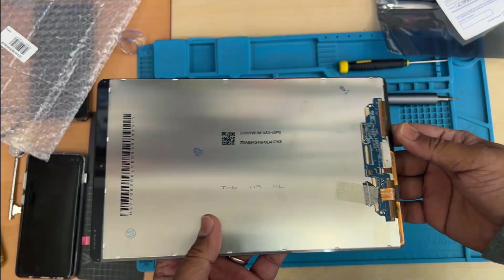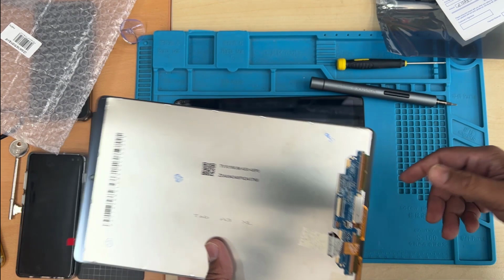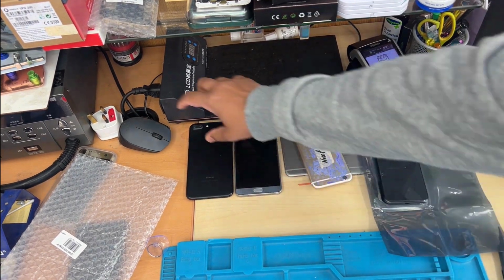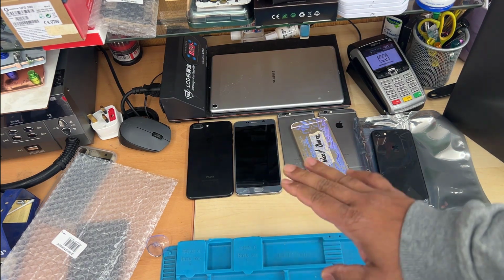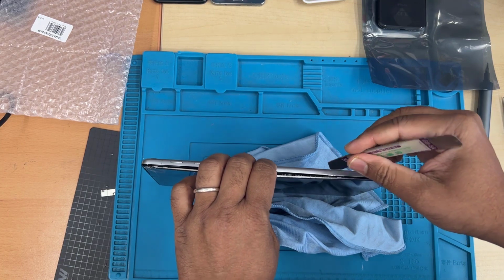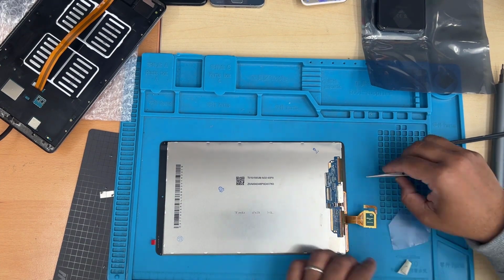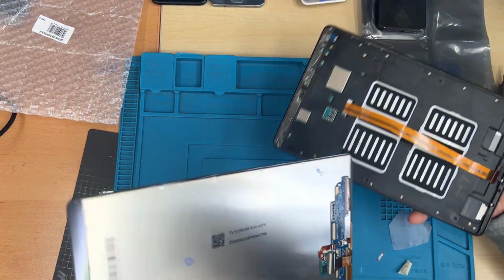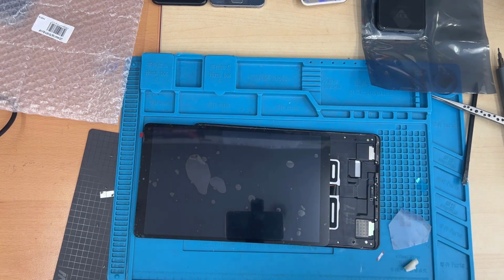How To Replace Screen On Samsung Galaxy Tab T510 Easy Way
Eid Mubarak!
Today in this video I am going to show you how simple and easy to replace screen on Samsung Galaxy